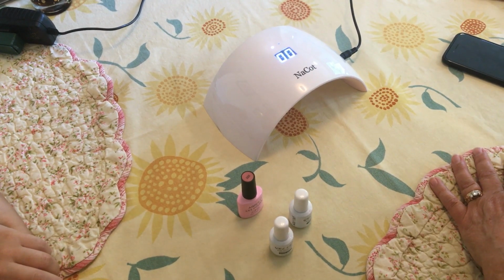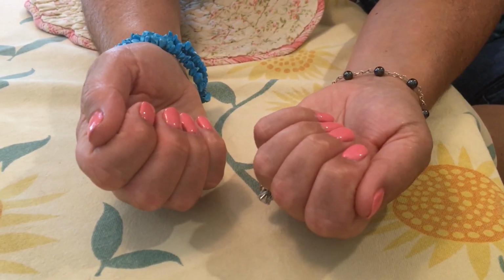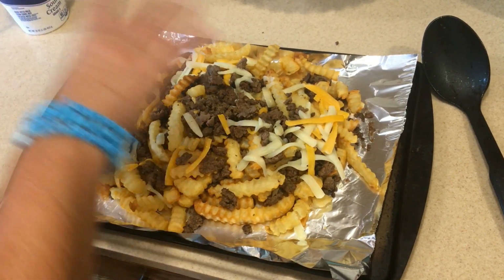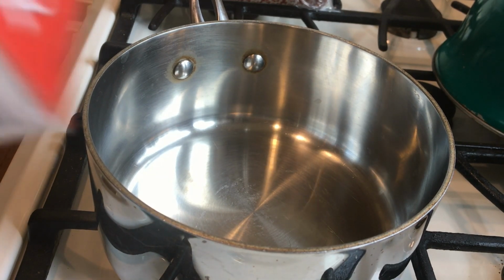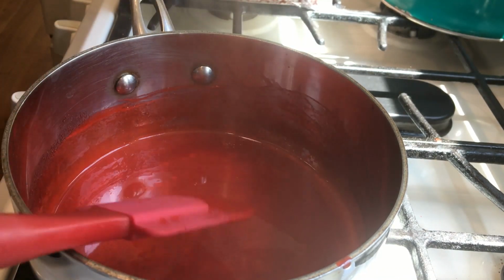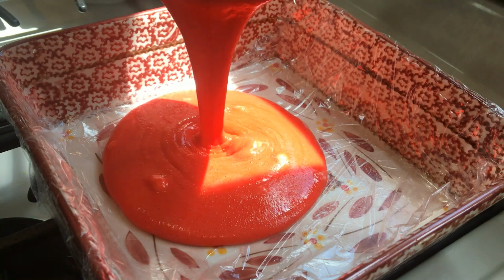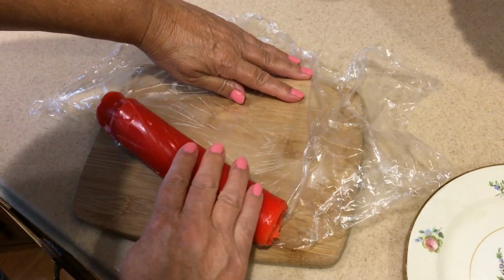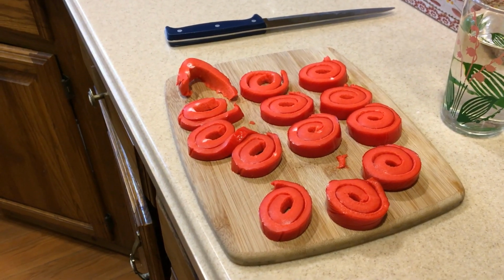Frugal Living Learn How To Save Money Doing This Instead of That!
Learn how to substitute higher cost items for frugal alternatives! Save money and learn how to live a frugal life!  Learn how to do a DIY Gel Manicure at home.  Learn how to make Loaded Nacho Fries instead of going out for take-out or drive through.  Learn the secret of making breakfast on the weekend to save you time and money! Early retirement couple shows you how to live better with less money! Meal plan, menu planning, grocery hauls, frugal recipes, budgeting and so much more!